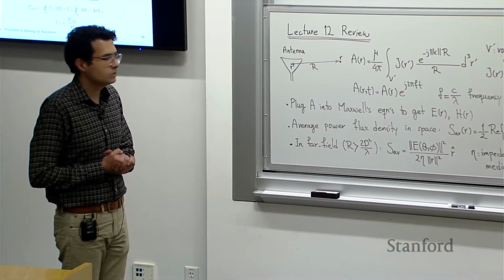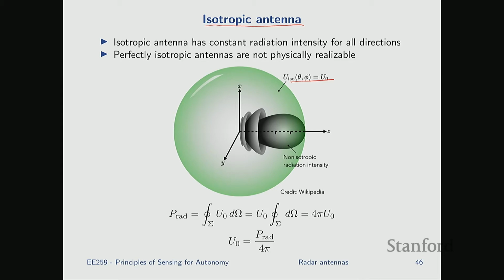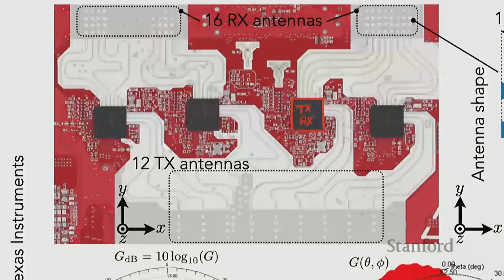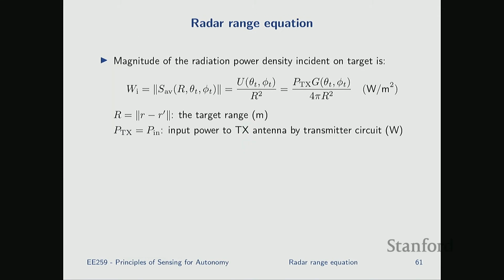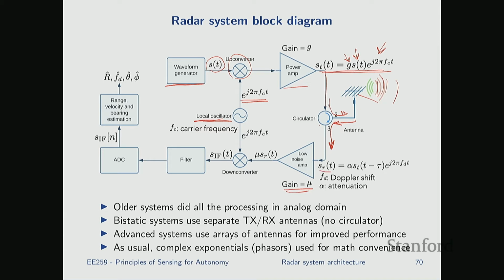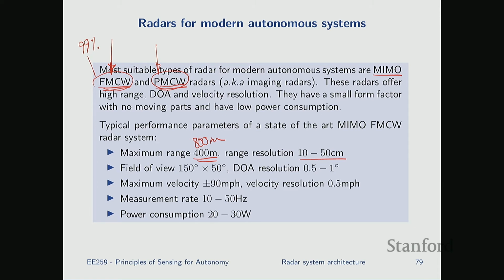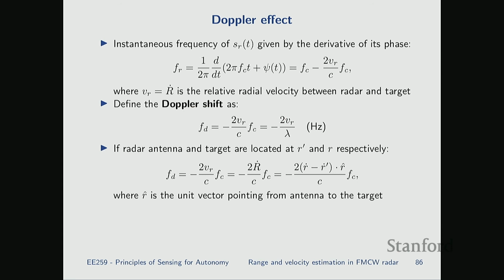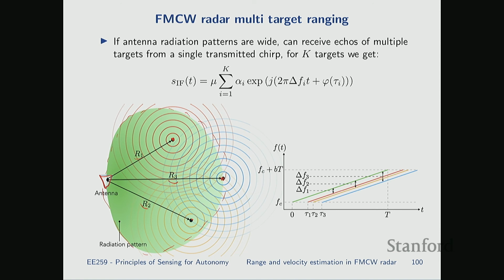Stanford EE259 I 2023 I Lecture 12 (Extra Session)